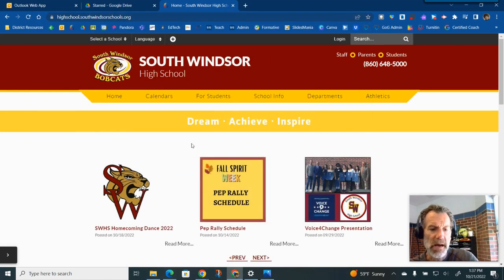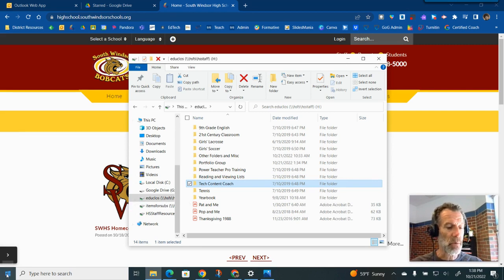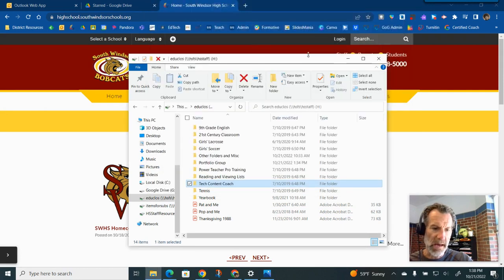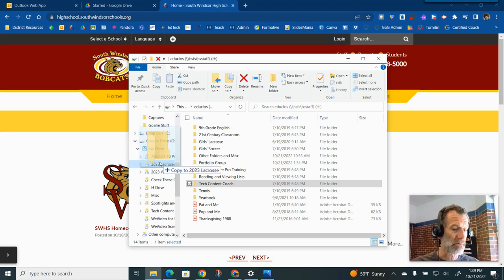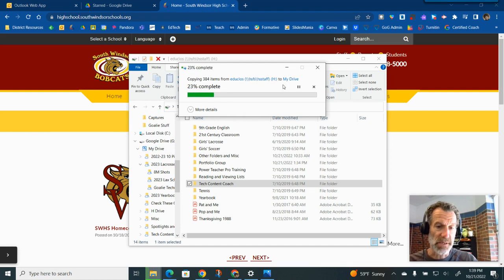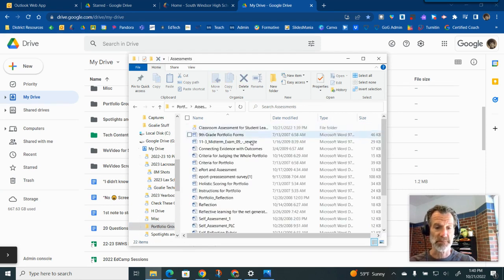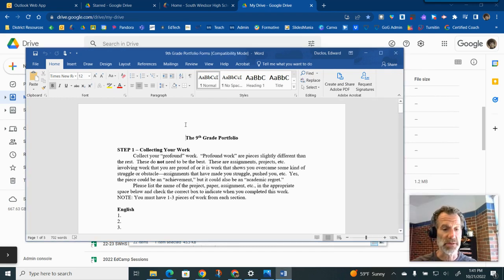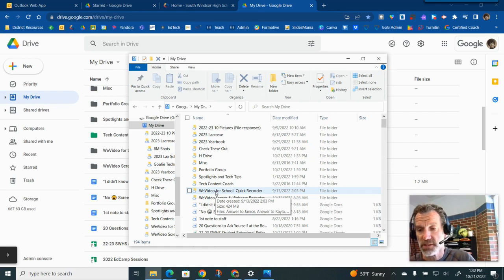Transfer Files from the H Drive into G Drive